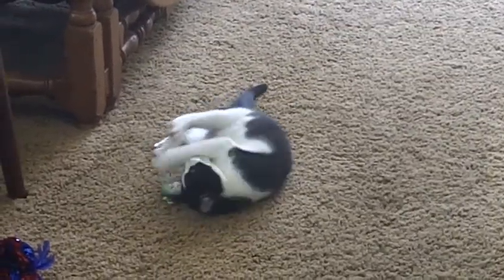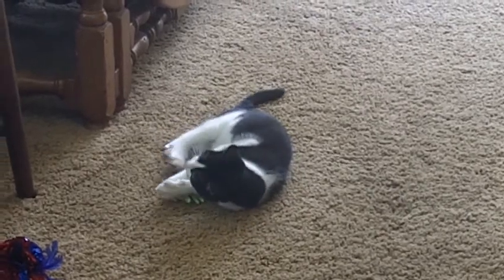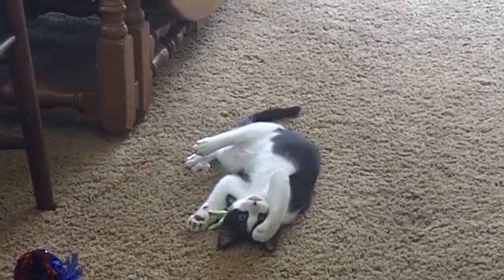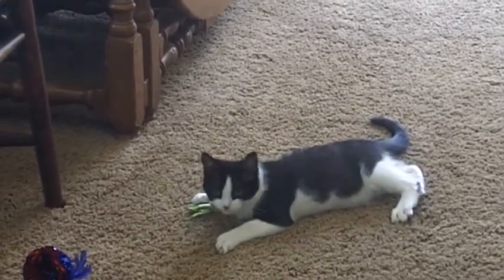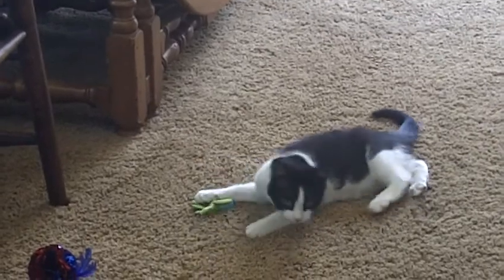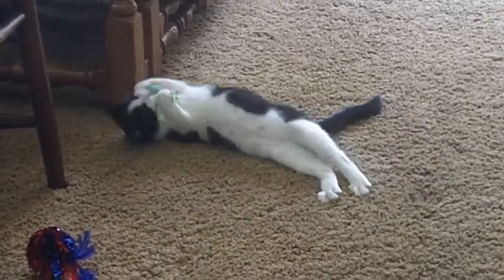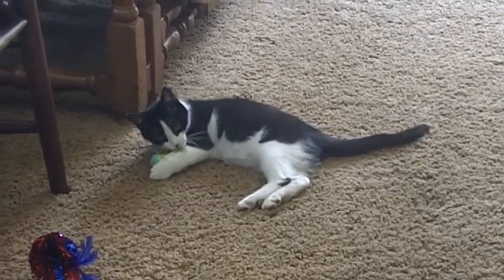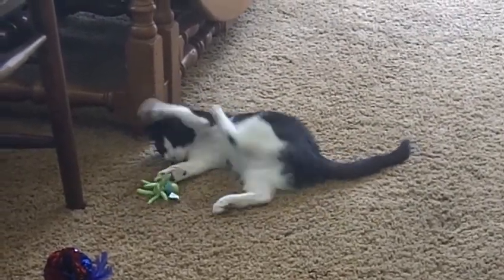Orca Kitteh -- Cutest Move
My kitten Orca practices killing moves on his beanie octopus toy. Which for some reason includes paws behind his head like some strange ninja. (My 1st YouTube video is of a cat, yes.)